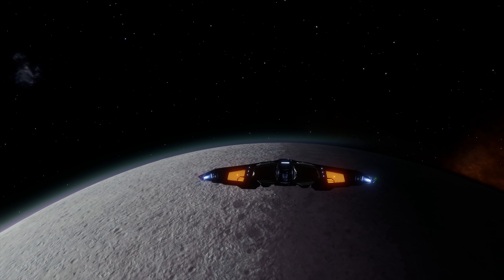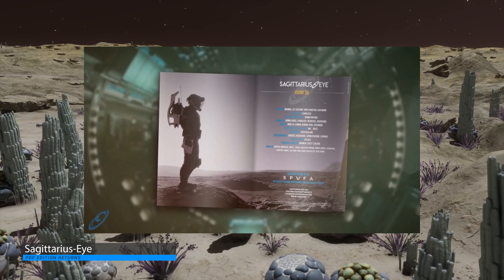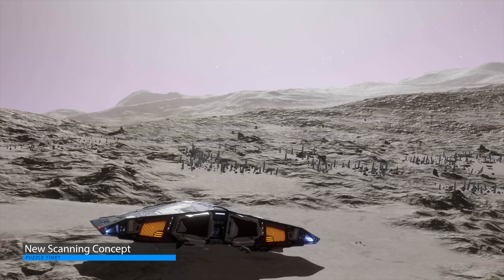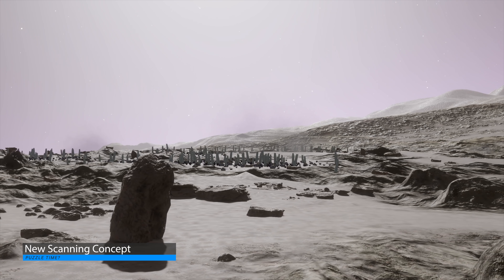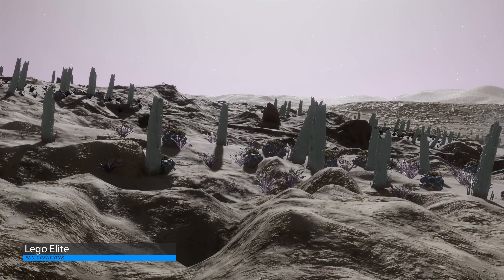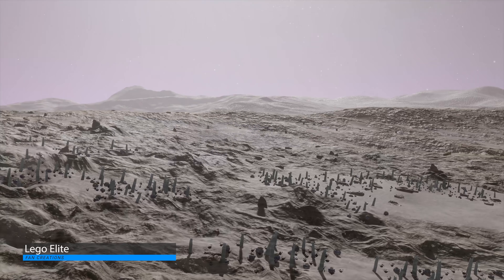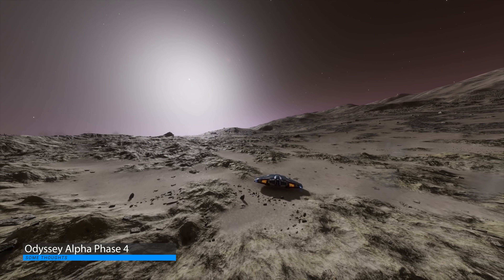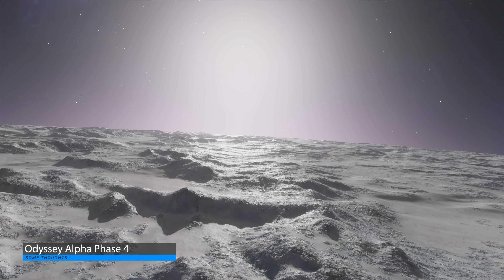3307 Elite Dangerous - Phase 4 Thoughts, Sagittarius Eye Magazine Returns, Scanner Concept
The next alpha phase of Elite Dangerous Odyssey will unlock the full galaxy, and give players to a copy of their main account on the alpha servers.  Meanwhile a new fan created plant scanner concept has been posted to YouTube.  Sagittarius Eye is returning to PDF format, and a new fan created Elite YouTube Series emerges.